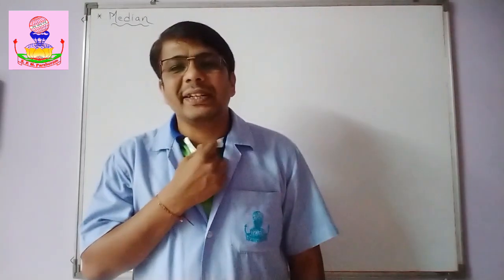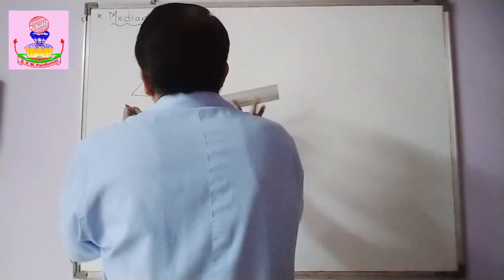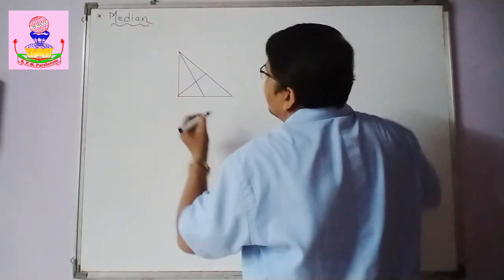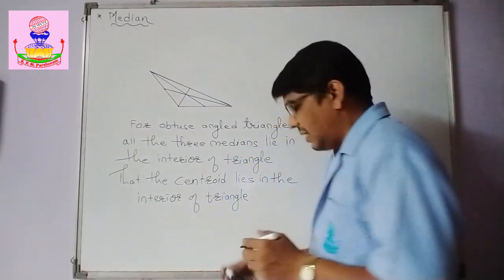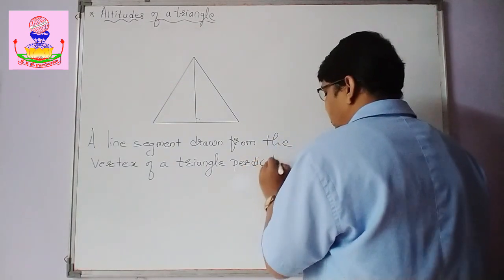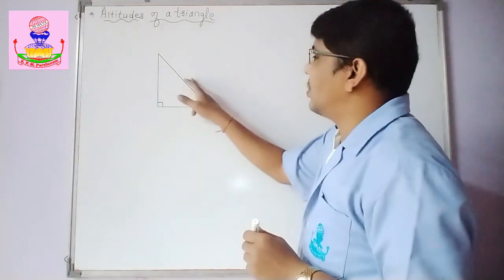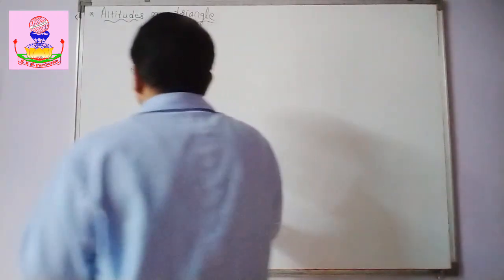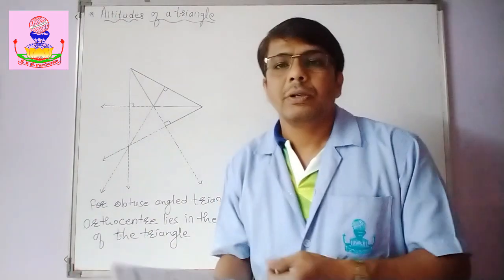STD VII MATHS VIDEO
TRIANGLE AND ITS PROPERTIES